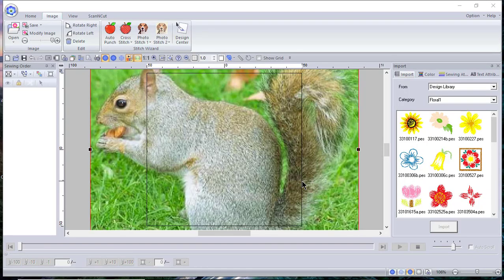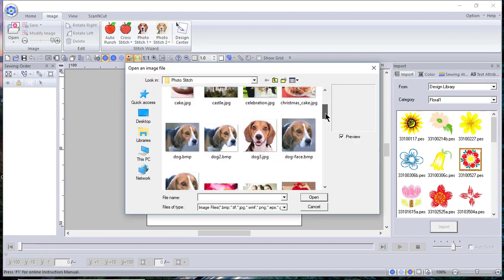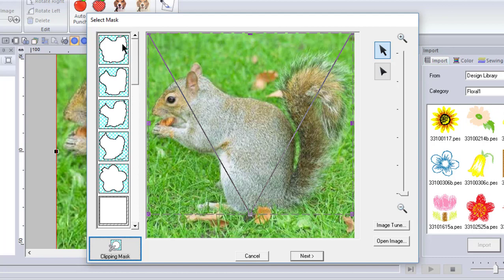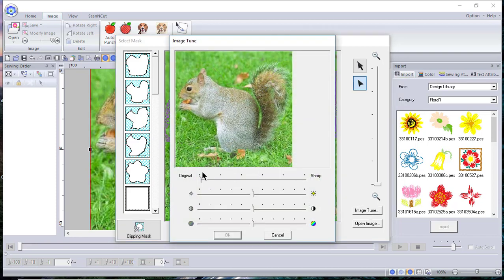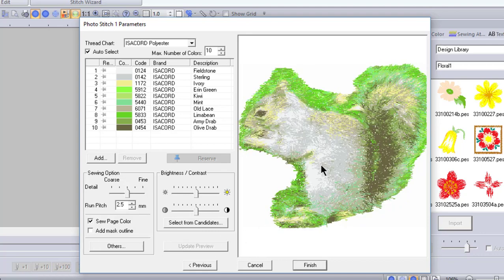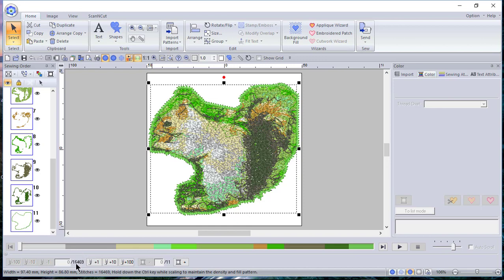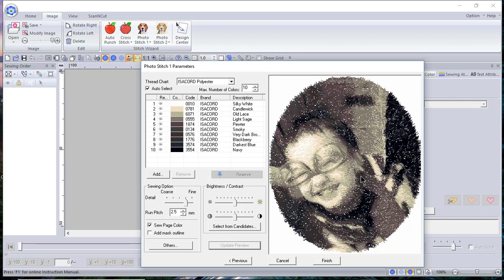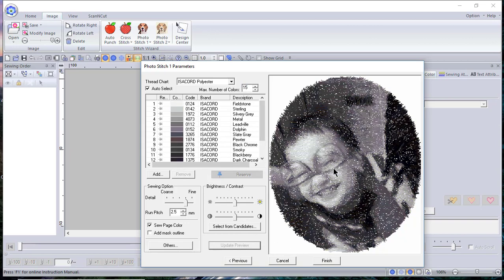Photo Stitch 1 PE Design 11 - Lesson 2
This is lesson 2 in the series covering Photo Stitch 1 in PE Design 11.  Please watch Lesson 1 first.